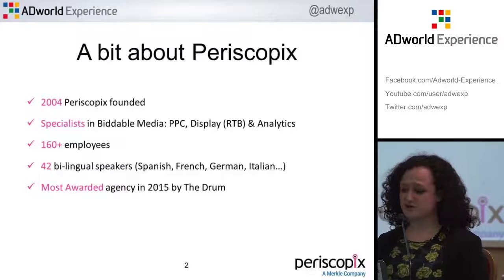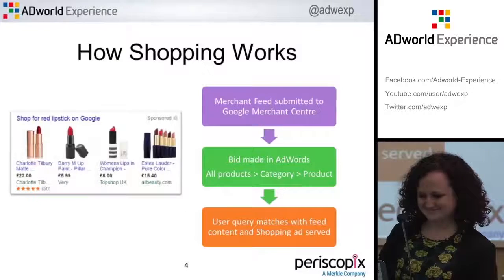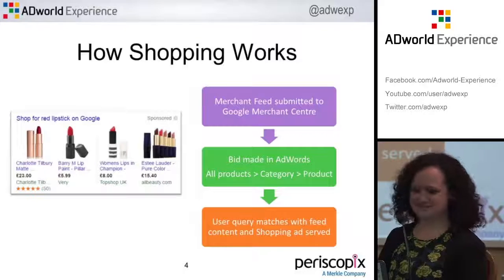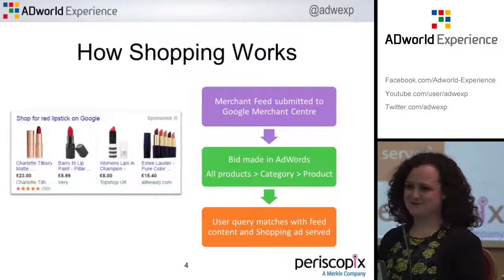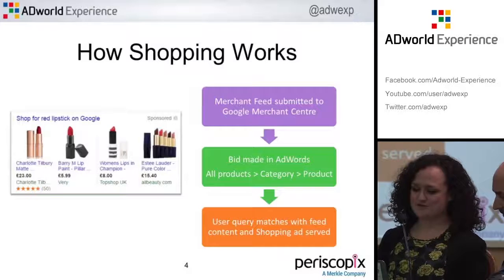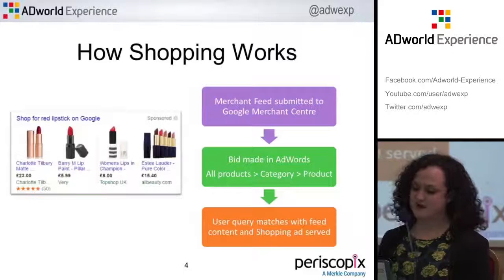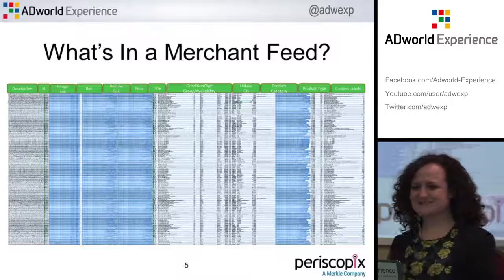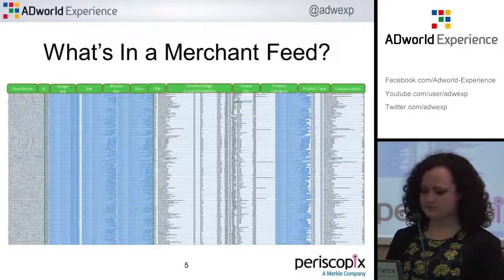Restructuring Shopping Campaigns by Helena Clark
In this video Helena Clark (Periscopix) explains how his PPC specialists team was able to optimize the shopping campaigns of an e-commerce in the fashion sector (mainly cosmetic apparels), optimizing the feed, the structure of the ad groups and differentiating bids with a technique linked to the performance of the products and the purchasing stage of the prospects.

Helena Clark
He collaborated with Google in the project “Getting British Business Online”, then moved in Periscopix in 2012, where she became head of a PPC account managers team overseeing some key agency clients. He has worked on accounts in many areas, with a preference for retail. Helena’s clients accounts have won several awards, including the UK Search Awards, the Drum Search Awards and DMA. In 2015 she was also named as in PPC Hero’s Top 10 international PPC experts.

Clicca su mi piace e segui questo canale per essere informato sui nuovi video caricati: